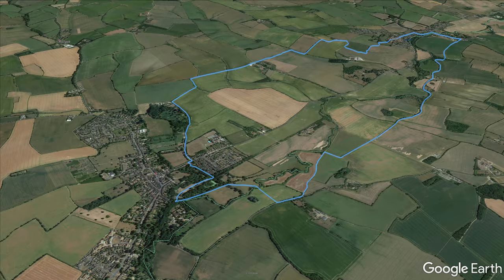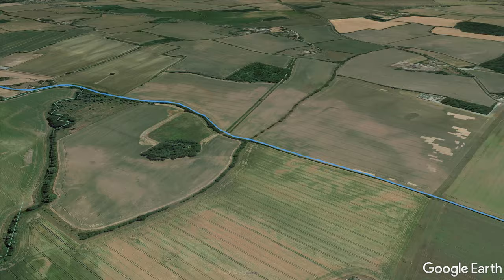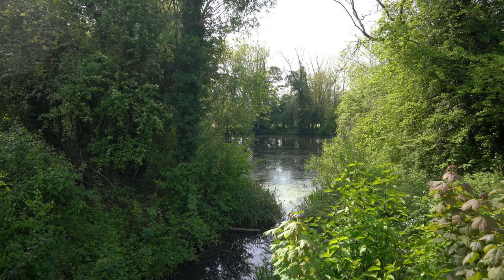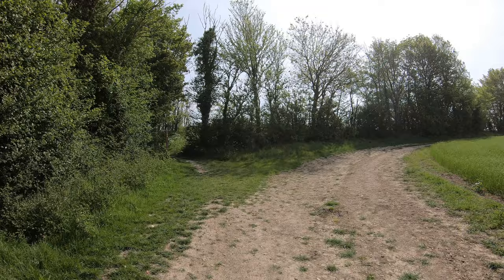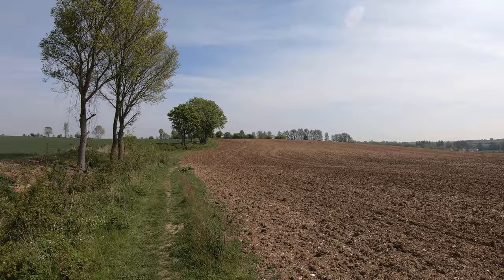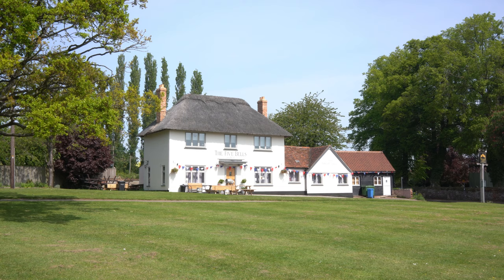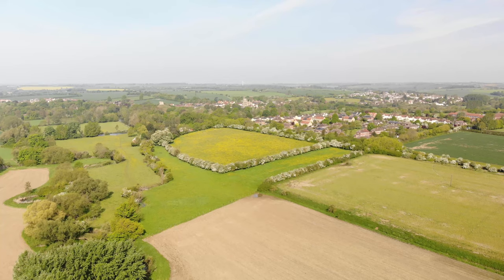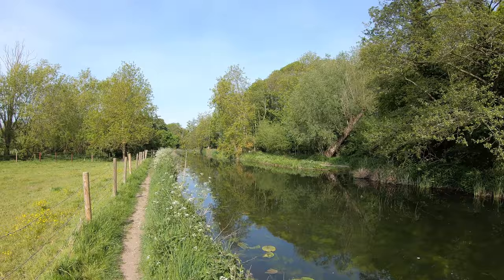Pathfinder Outstanding Circular Walks (Suffolk): Walk 22 - Clare and Cavendish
Ordnance Survey have published a series of books describing outstanding circular walks. Known as the Pathfinder Guides, they are one of the most popular guide books for walkers looking for diversity, wildlife, scenery and adventure.

The Suffolk Series will explore each of these diverse walks, documenting the route, places of interest, places to eat and drink and of course, the beautiful British countryside.

Walk 22 of the book is a stunning circular walk from Clare to Cavendish, exploring an enigmatic ruined castle, fantastic open countryside, an idyllic village green and the wildlife rich River Stour.

---Equipment---
Waterproof Trousers: Beghaus Hillwalker Gore Tex Pants
Waterproof Jacket: Mammut Eiger Extreme Nordwand Jacket
Boots: Meindl Bhutan MFS
Rucksack: Osprey Talon 33
Camera: Sony A7RIII with Sony 24-105mm F4.0 Lens
Camera: GoPro Hero 7 Black
Drone: DJI Mavic Air
Phone: Samsung Galaxy S20 Ultra
GPS: Satmap Active 20